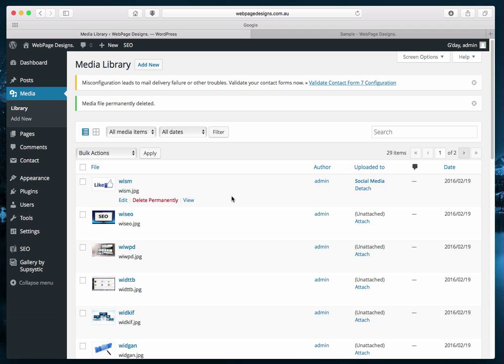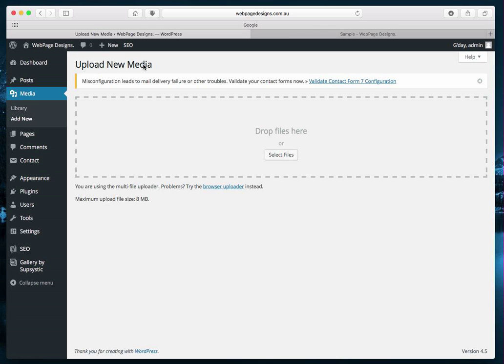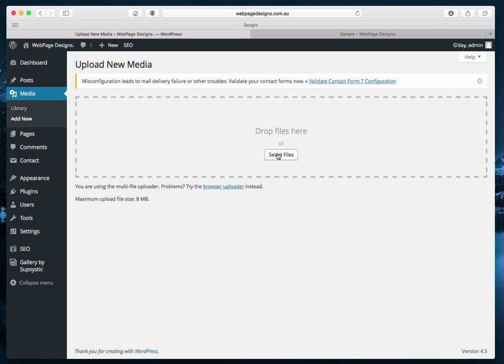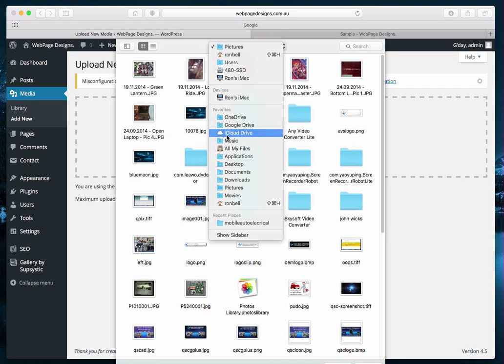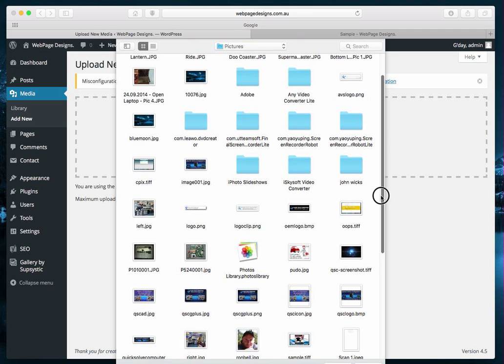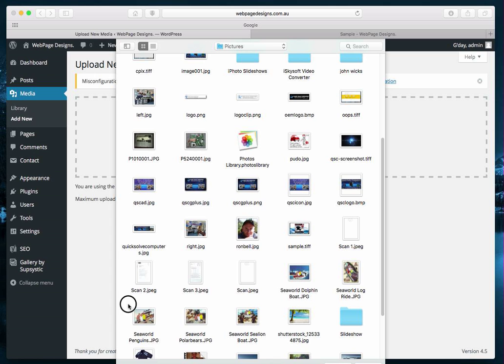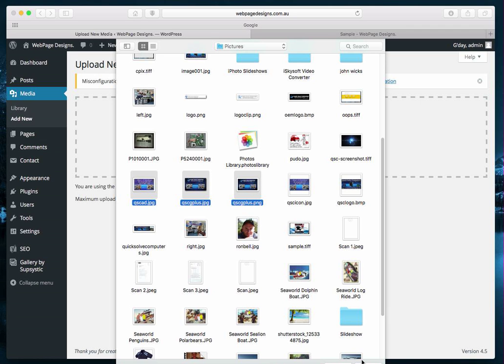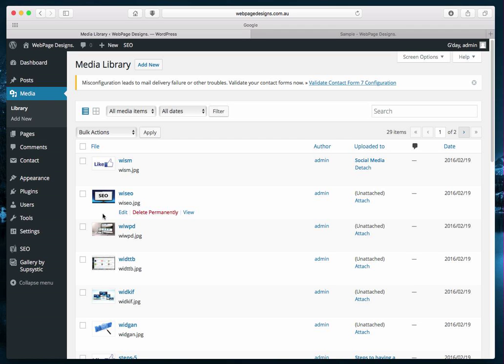wordpress 09 media library